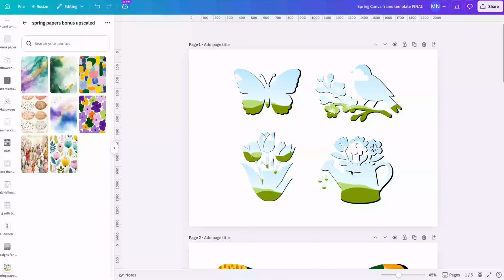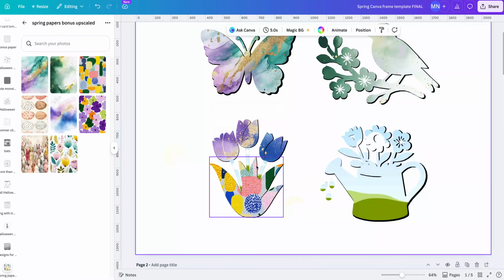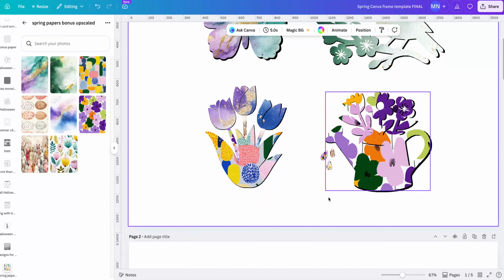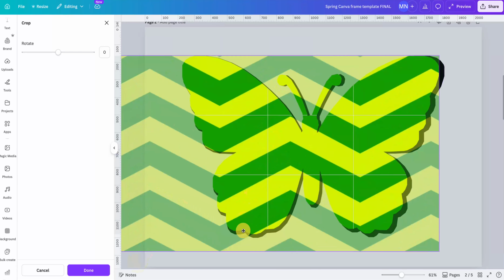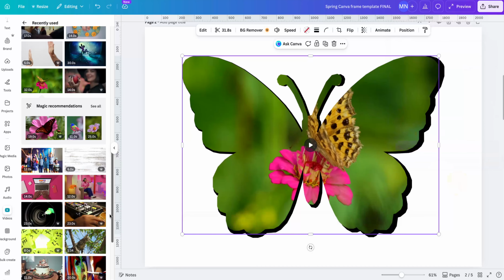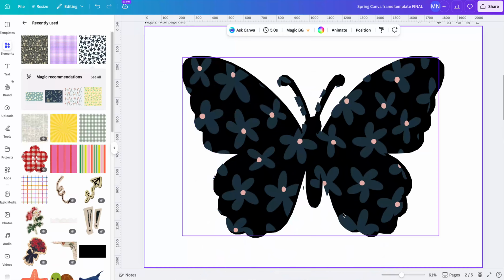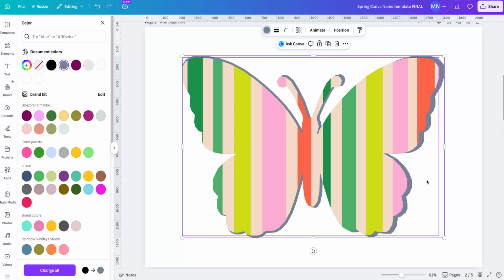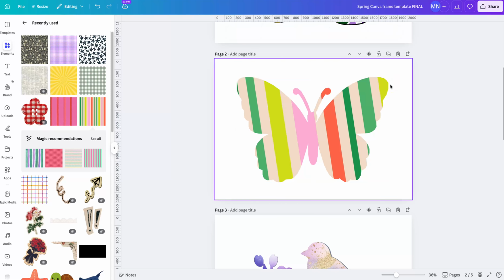spring canva frame template tutorial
Here is a quick tutorial on how to use the spring Canva frames that are now in my Creative Fabrica store.

Simply drag and drop your favorite images, patterns, and videos to design a unique and festive designs.

Get a monthly prescription to Creative Fabrica for unlimited downloads of beautiful graphics and fonts.